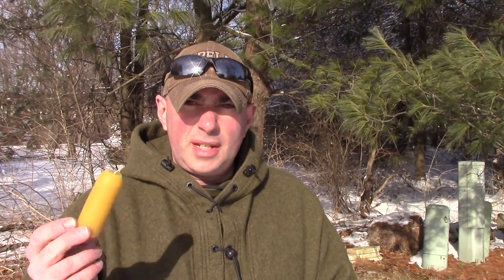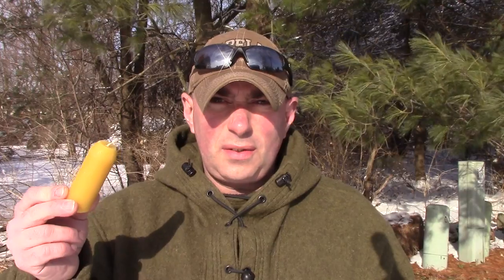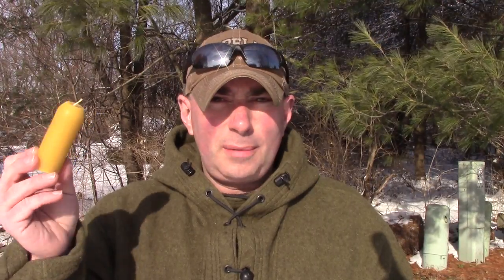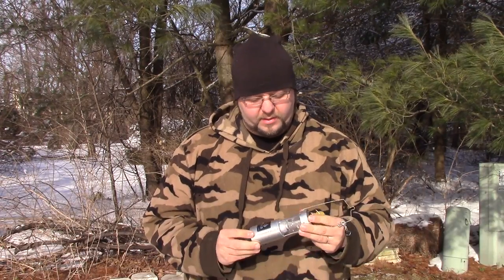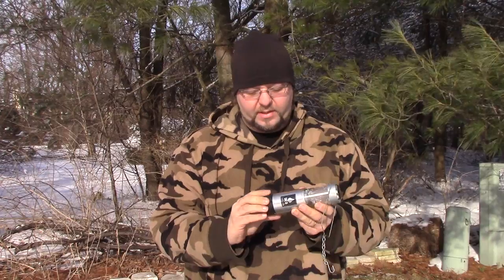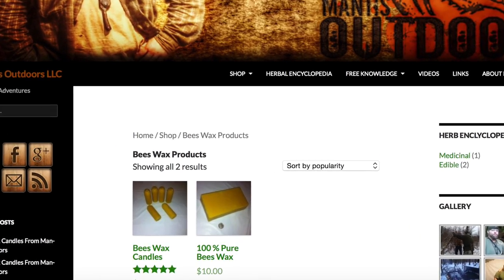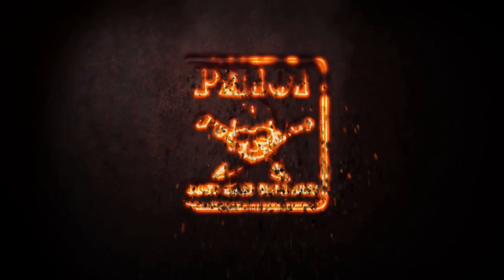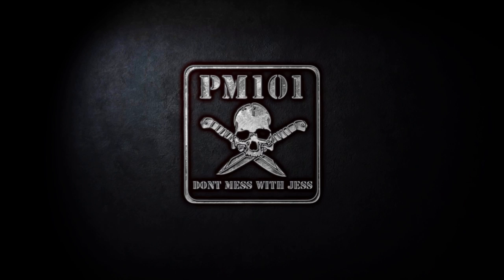Mantis Outdoors Beeswax Candles - Preparedmind101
Video of opportunity. I have been using the candles that Will makes for my candle lantern since he started making them. Since he was bringing over a new batch, I figured why not get out the camera and let everyone else know about them? They are not exact replicas of UCO candles, but they will work in the candle lantern, and I like them a lot more. This is one more way you can support Will.